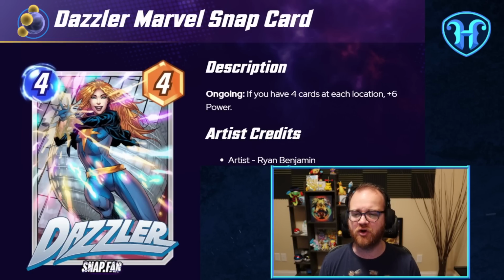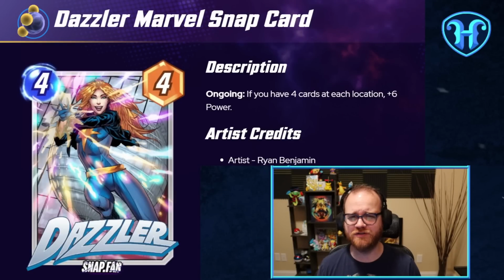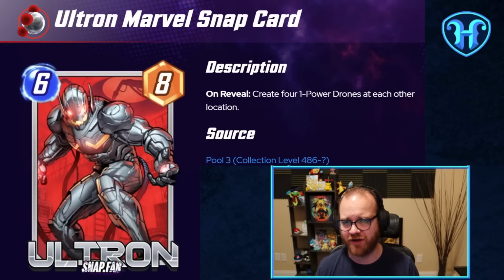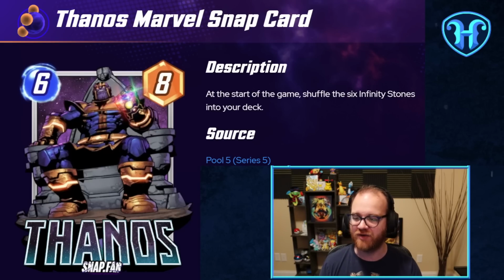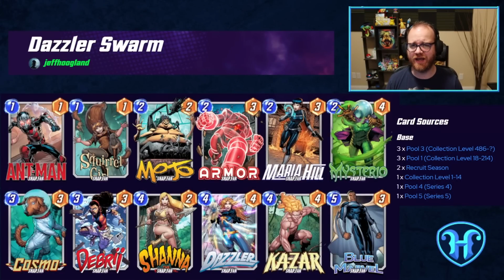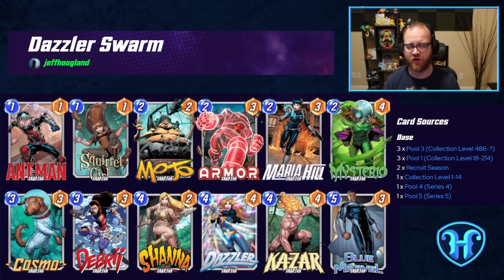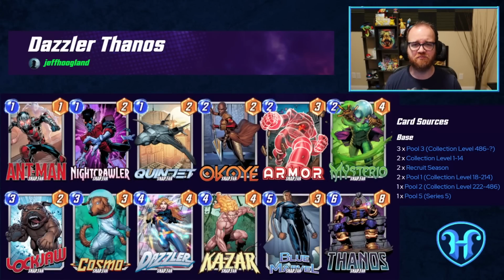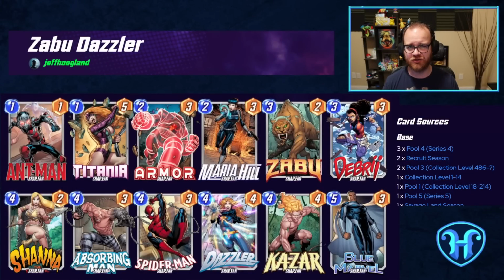My Best Dazzler Deck Ideas to try in Marvel SNAP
0:00 Intro
1:02: Synergy Cards
2:15 Dazzler Ultron
2:55 Dazzler Swarm
3:46 Dazzler Thanos
4:24 Dazzler Zabu
4:57  Summary